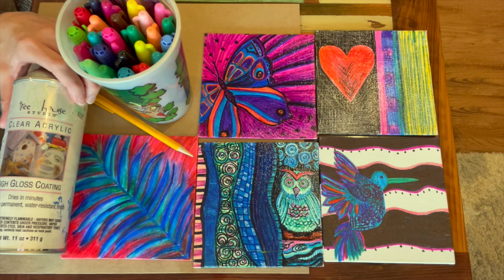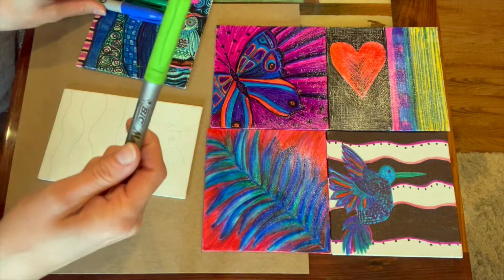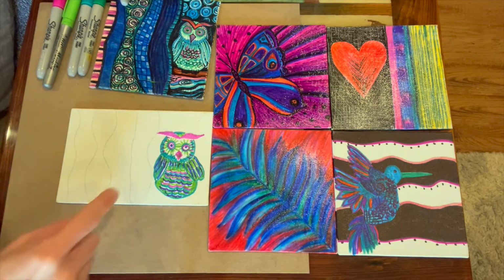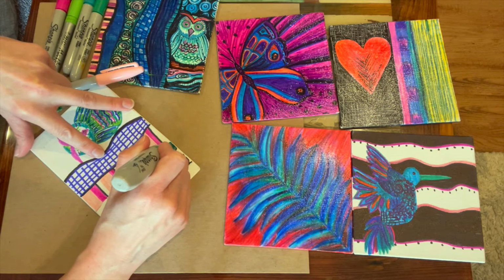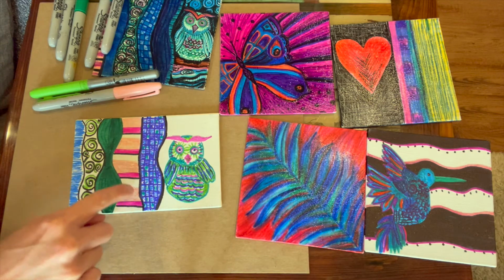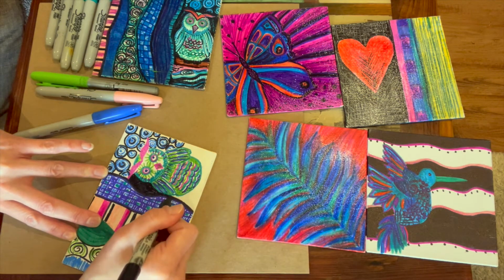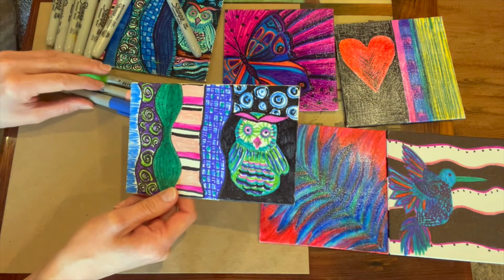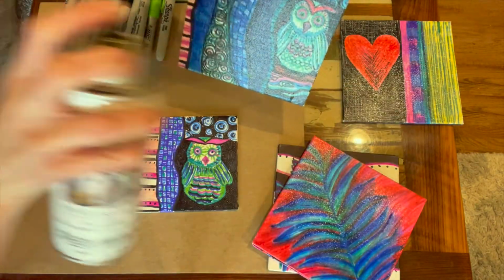Marker Doodles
Creative Aging visual arts with teaching artist Sheila Guffey. See examples and get the lesson plan